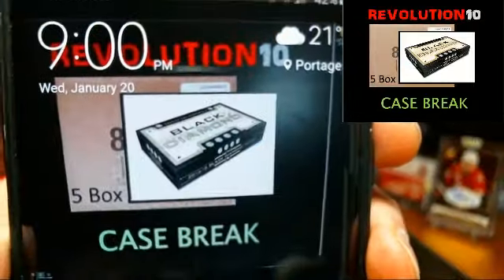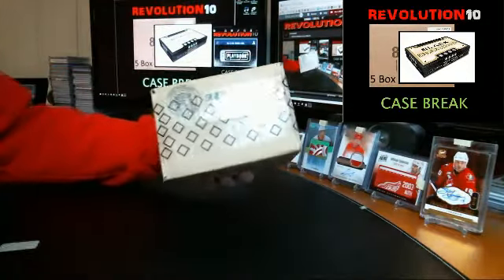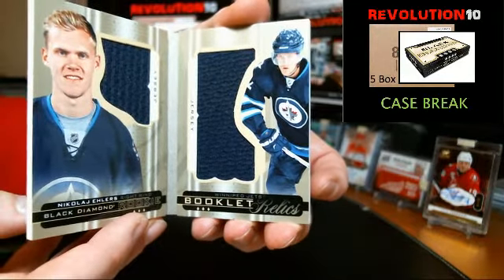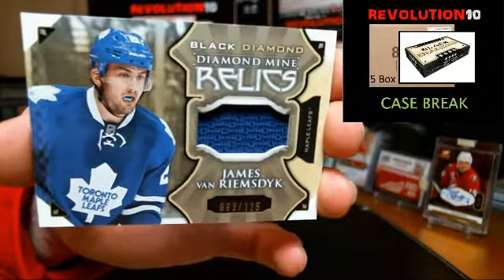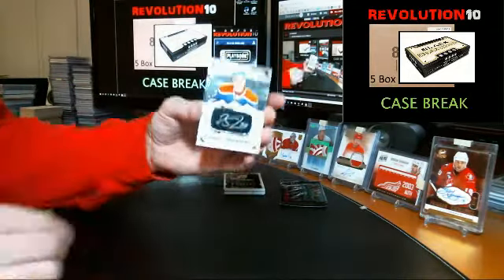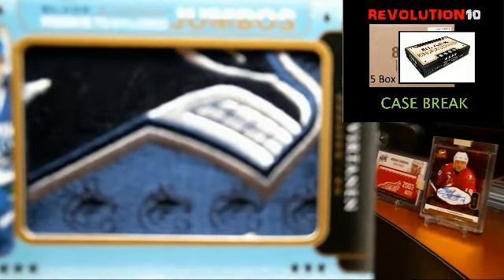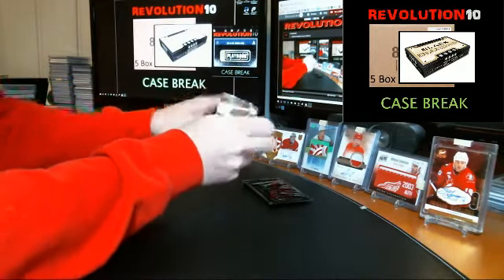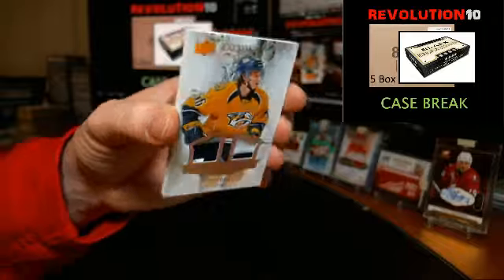15-16 Black Diamond Case #8